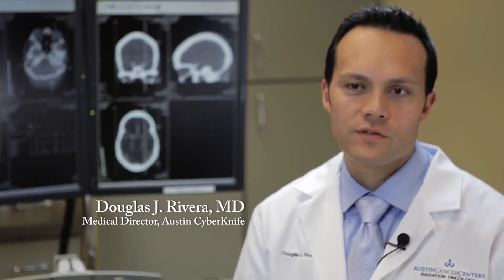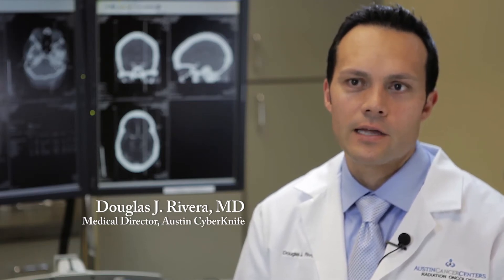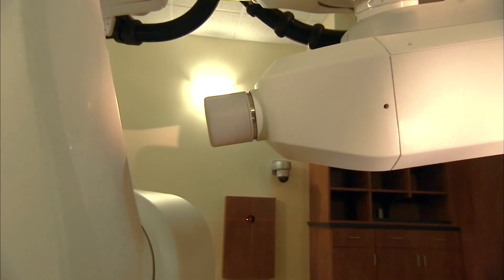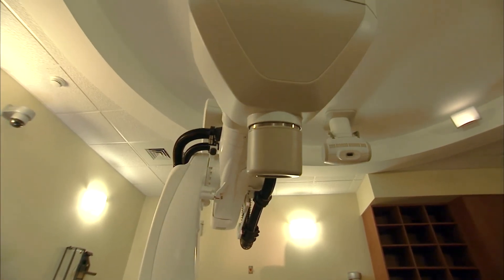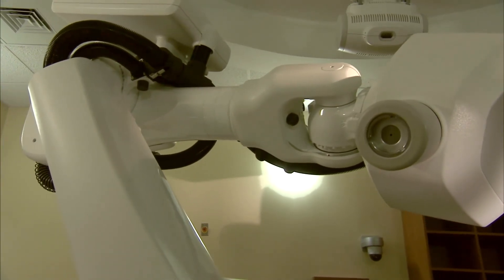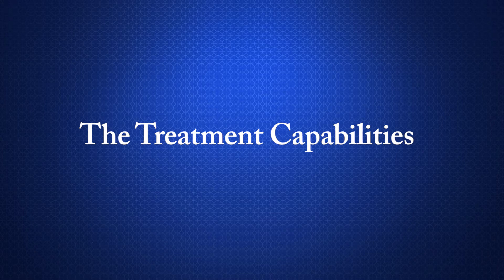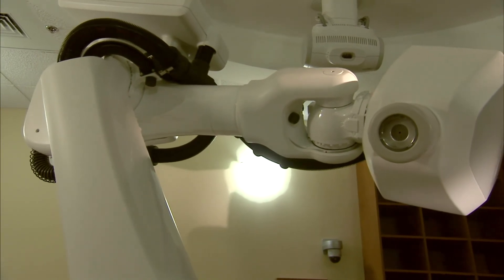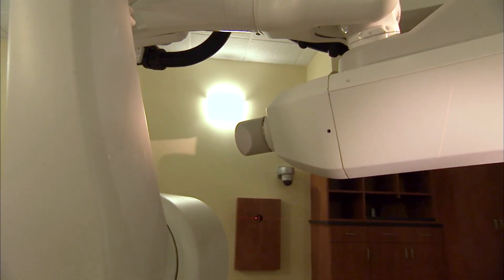Austin CyberKnife Doctor Explains Tumor Treatment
Austin CyberKnife offers a nonsurgical method of treating tumors with high-dose radiation precisely aimed from different angles. The center treats malignant and benign tumors in the brain, spine, lung, liver, pancreas, prostate, kidney and eye.